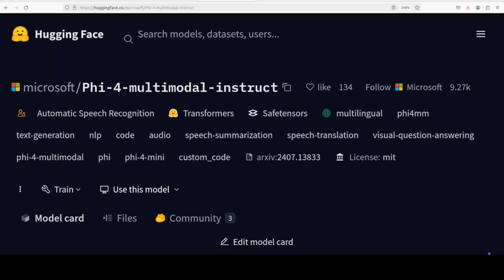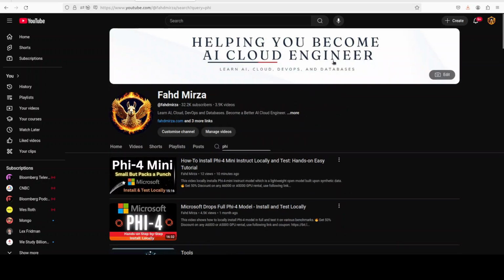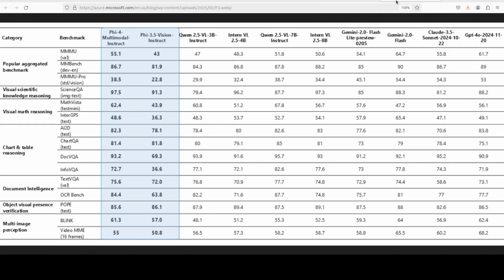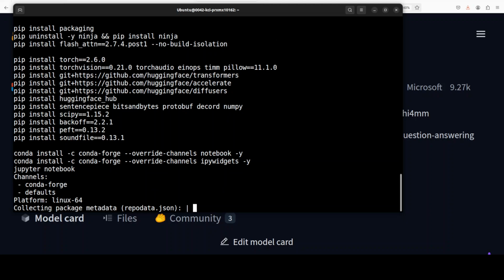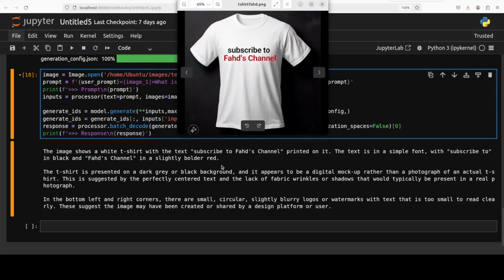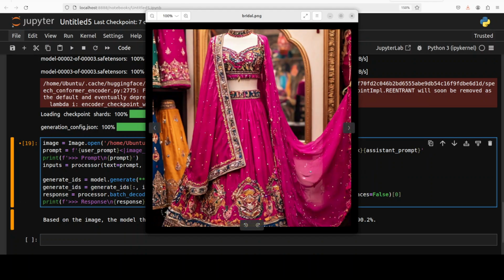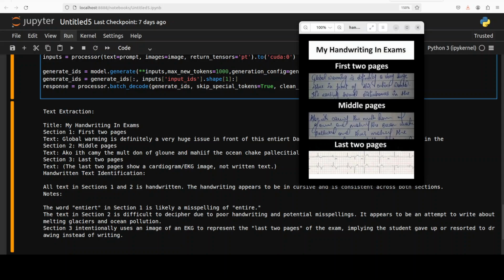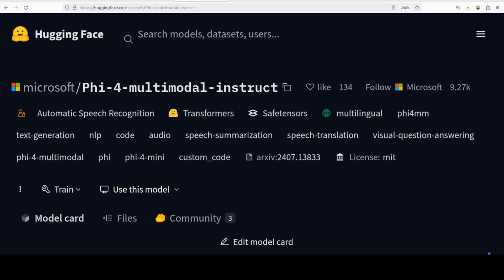Microsoft Drops Phi-4 Multimodal Instruct - Vision and Audio - Install and Test Locally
This video locally installs Phi-4-multimodal-instruct and processes text, image, and audio inputs.